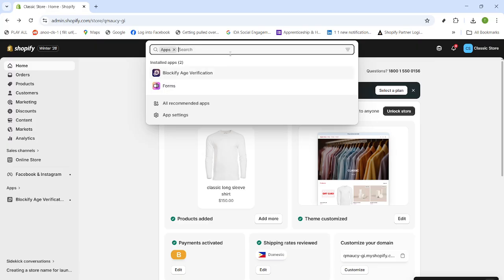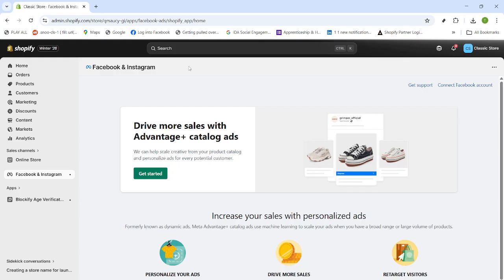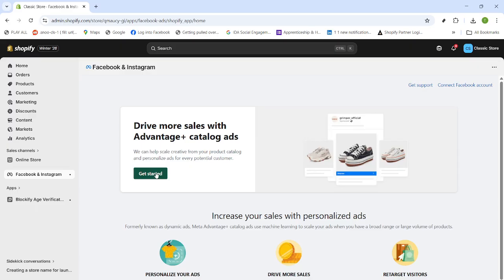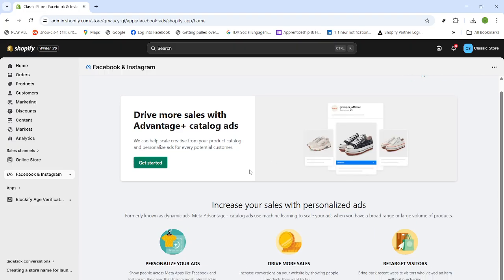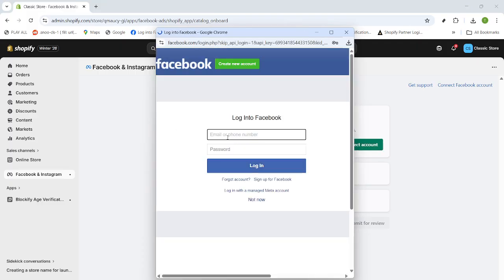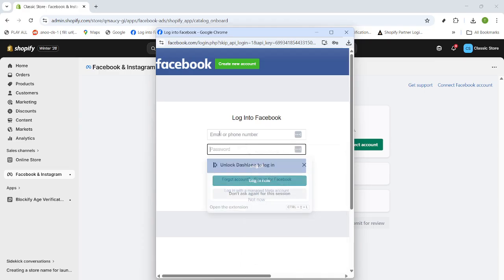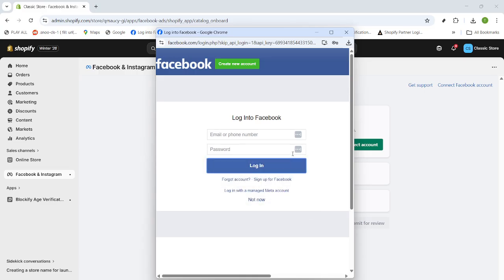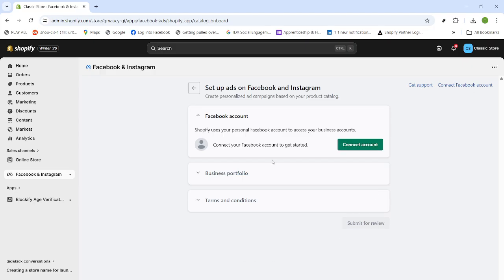How To Post Shopify Products On Facebook 2025 (Tested)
In this video, we discuss social media marketing and how to effectively post products facebook users can see. We explore shopify facebook integration and show you how to set up a facebook shop shopify connection to help you sell on facebook in 2026.

00:00 Intro
00:04 Prepare Your Shopify Products
00:17 Find and Add the Facebook and Instagram App
00:53 Start the Setup and Connect Your Account
01:23 Log into Facebook and Grant Permissions
01:48 Product Sync and Compliance
02:16 Using Your Products on Facebook